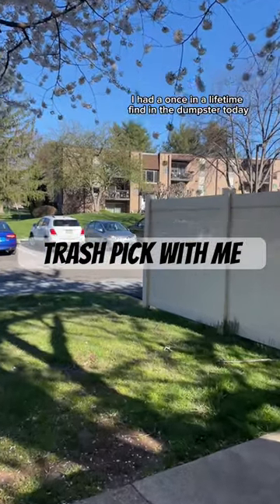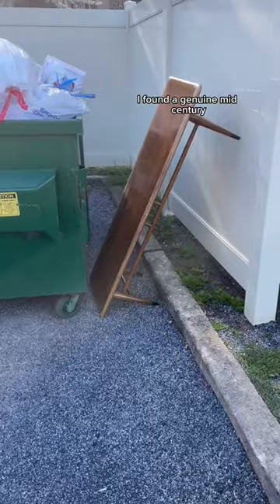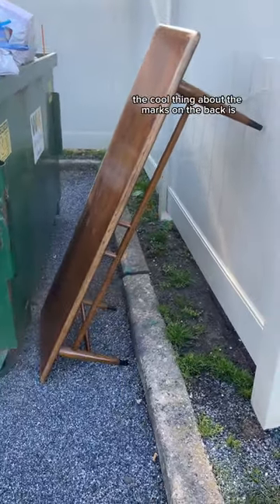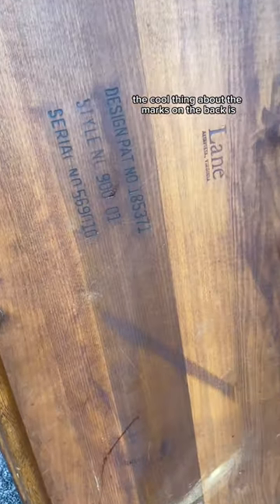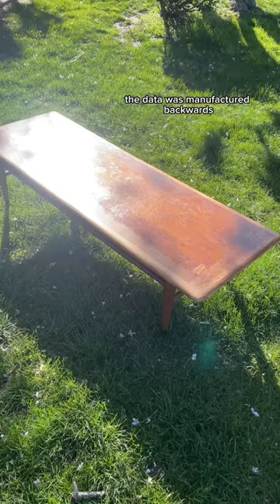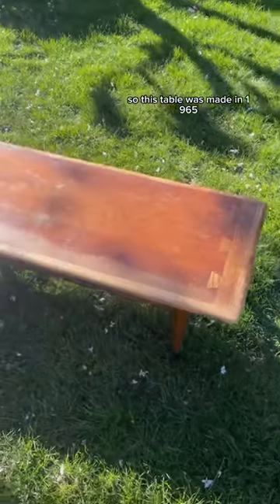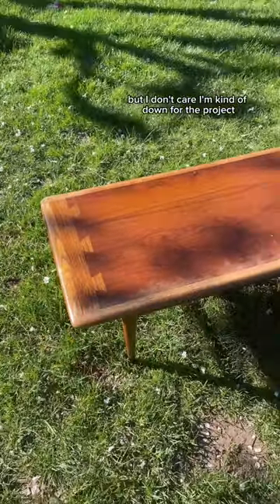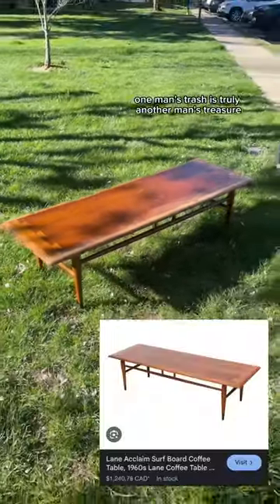thrifting thrifthaul trashpicking dumpsterdiving thriftstorefinds thrifted midcenturymodern